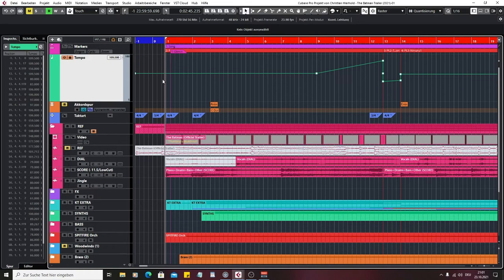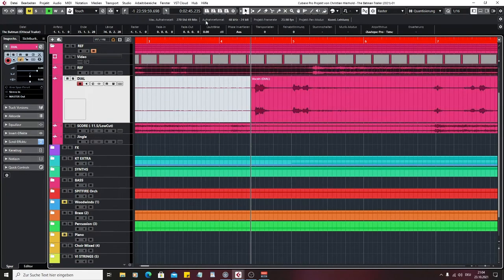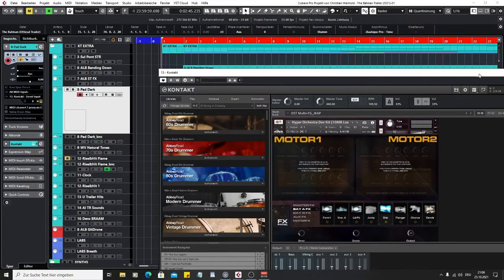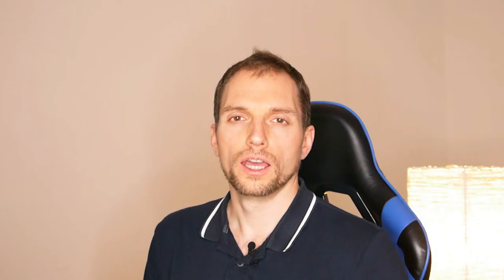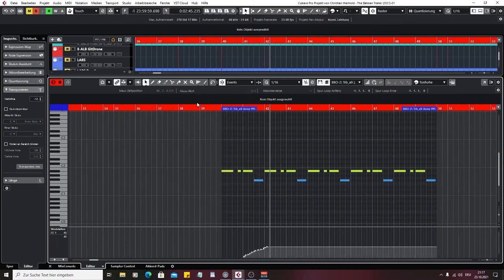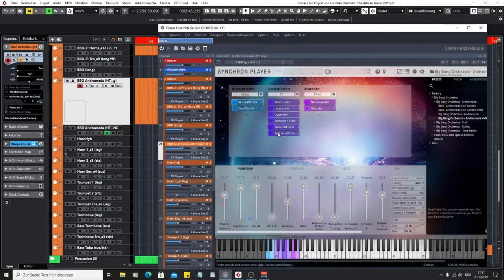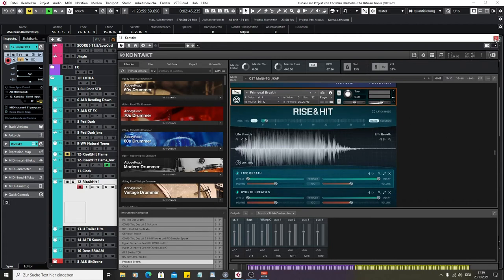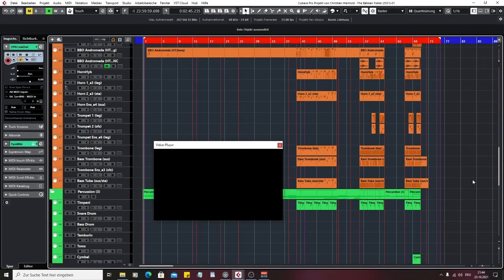How To Create An Epic Trailer Score (like "The Batman")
Hello everyone!

My favourite VST libraries are Big Bang Orchestra, Albion, Damage, Ascension and Rise&Hit.

Timestamps:
Introduction 0:10
Tempomap 0:40
Spectralayers: 1:48
Pads: 2:23
Vocals 3:10
Percussion 3:37
Brass 4:19
Conclusion 7:32
Full Trailer Score 8:04

Original Trailer Copyright: Warner Bros. Pictures, a 6th & Idaho/Dylan Clark Productions Production, a Matt Reeves Film, “The Batman.” (released on 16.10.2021)